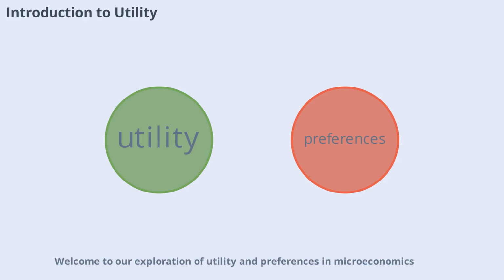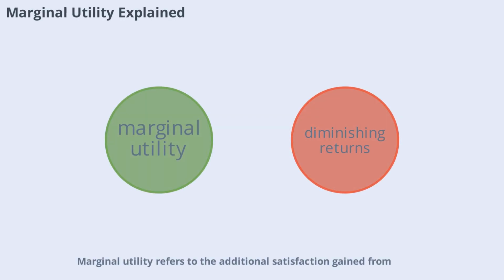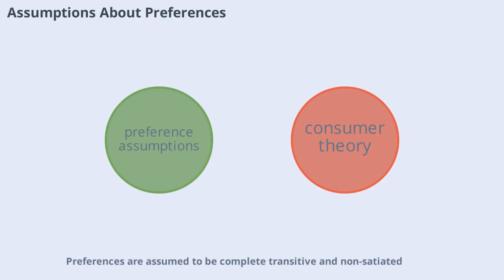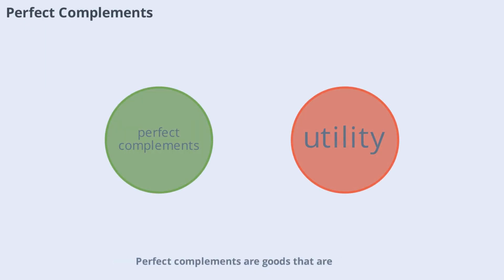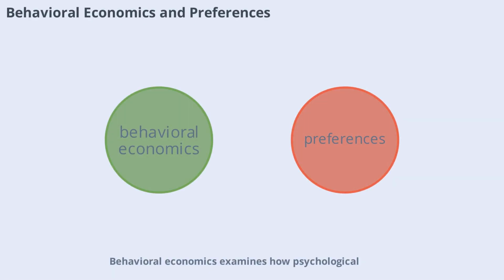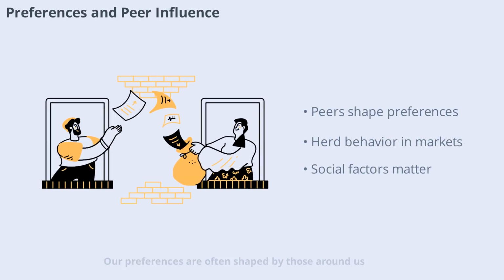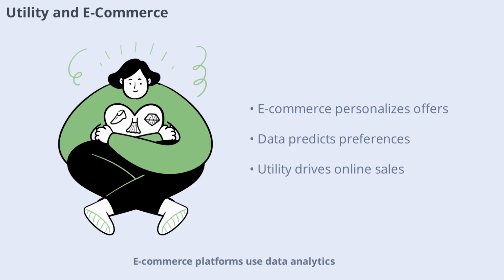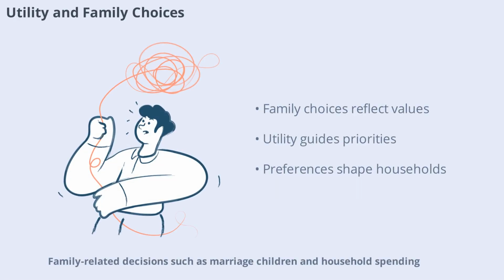Understanding Utility and Preferences in Microeconomics (14 Minutes)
Understanding Utility and Preferences in Microeconomics: A Comprehensive Guide is designed to help viewers grasp the fundamental concepts of utility and preferences and their significance in economic decision-making. In this video, we will explore what utility is, the different types of utility (such as total and marginal utility), and how preferences influence consumer choices. Learn about key concepts such as indifference curves, budget constraints, and how these elements interact to shape demand in the market. We’ll provide real-world examples and expert insights to illustrate the impact of utility and preferences on consumer behavior. Whether you’re a student, a professional, or someone curious about microeconomics, this guide offers valuable insights to empower you in your understanding of economic principles. Watch now to discover how utility and preferences play a crucial role in microeconomic theory!

10 SEO-Optimized Hashtags

35 SEO Tags

Understanding Utility and Preferences, utility and preferences, microeconomics, economic theory, consumer behavior, economic decision-making, indifference curves, budget constraints, economics, economic literacy, key concepts in utility, practical applications of utility and preferences, real-world examples in microeconomics, successful strategies for understanding consumer choices, fostering a culture of economic literacy, promoting best practices in microeconomic education, addressing challenges in understanding utility, empowering learners through effective education, shaping the future of economic understanding, addressing strategic issues in consumer behavior, navigating the complexities of utility and preferences, understanding the impact of utility on demand, effective communication in economics, cultivating a culture of support for economic education, enhancing organizational capabilities through economic insights, shaping effective educational practices for microeconomics, promoting accountability in economic practices, understanding the impact of preferences on consumer choices, leading through effective economic strategies, effective feedback techniques in economic education, promoting a positive understanding of utility and preferences through engaging narratives